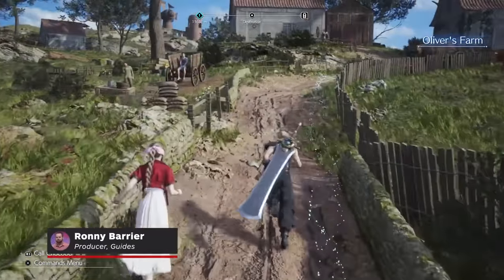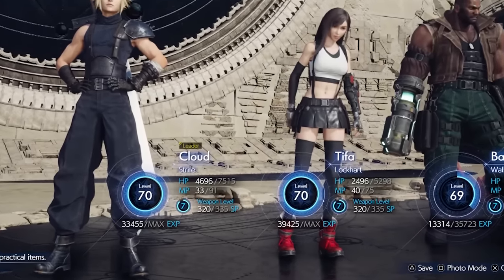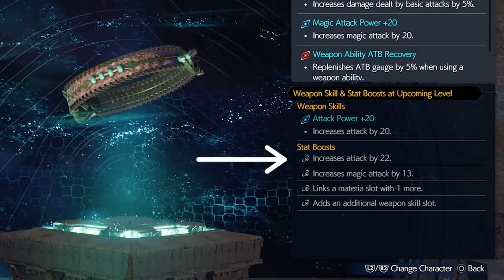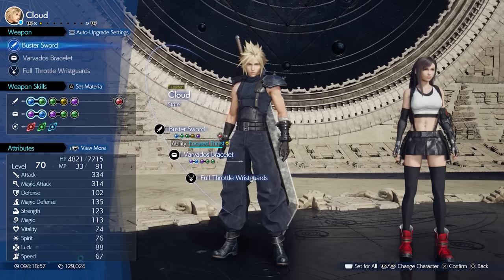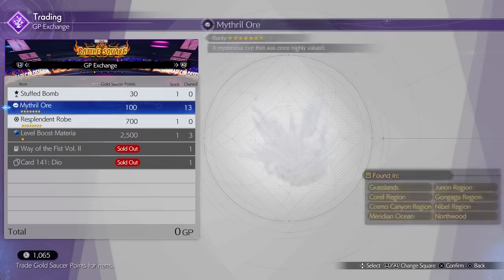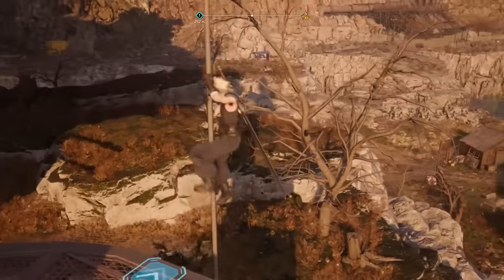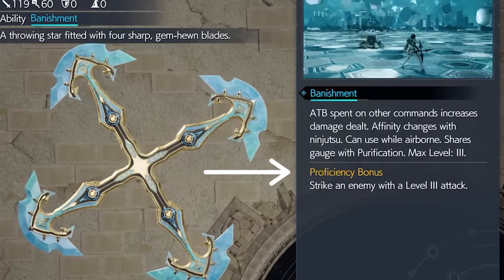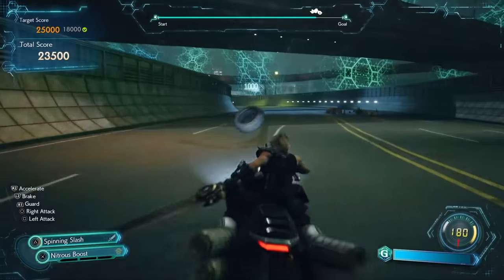FF7 Rebirth - How to Upgrade Weapons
Apart from just looking different, weapons also make a huge difference in how your character plays in Final Fantasy 7 Rebirth. We’ll break down abilities, weapon skills, stat boosts, and how weapon upgrades actually work in this handy video. If you want to know how to level up weapons, that may actually mean a few different things, so we'll cover all the bases.